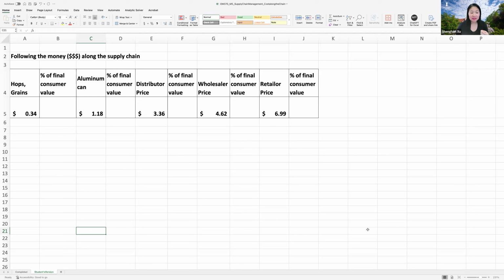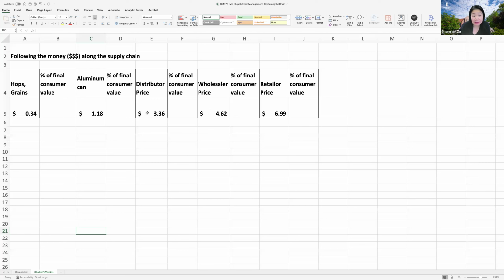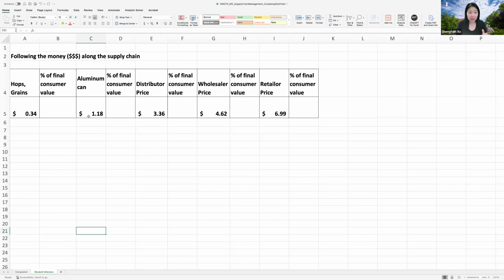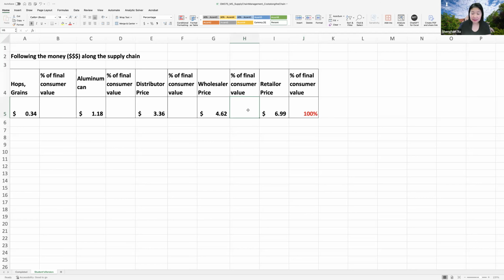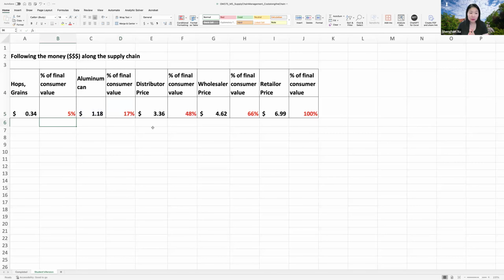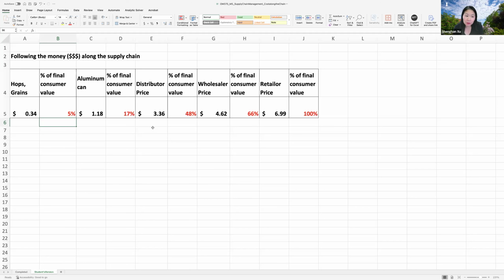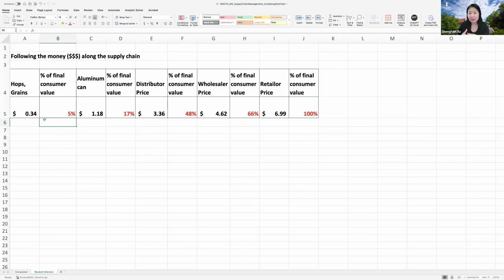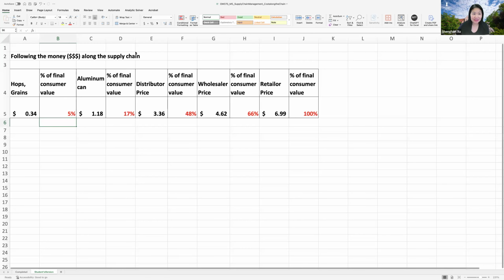Cost Along the Supply Chain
Excel sheet demonstration on the cost along the supply chain.